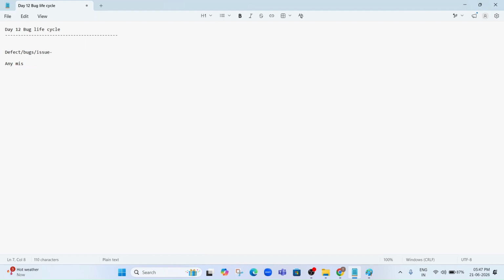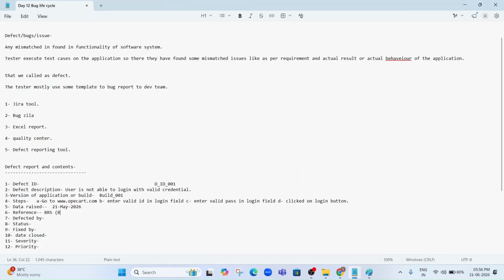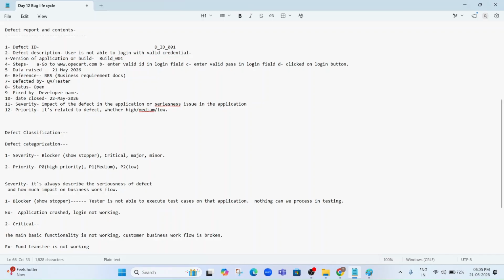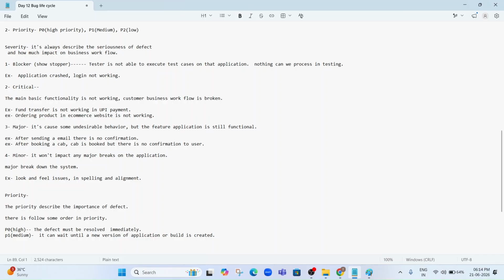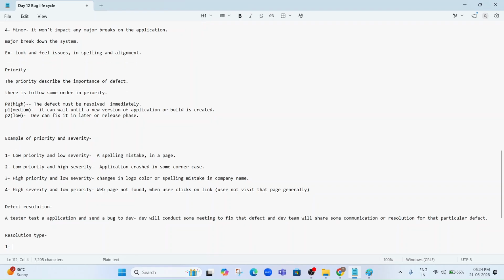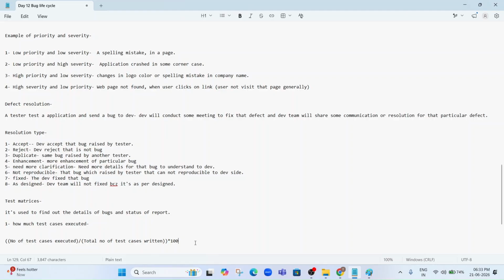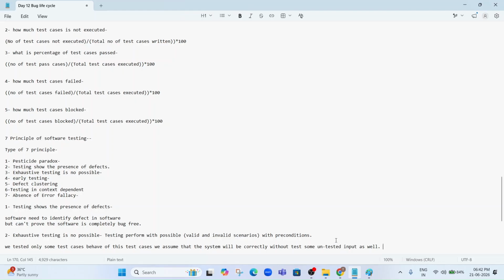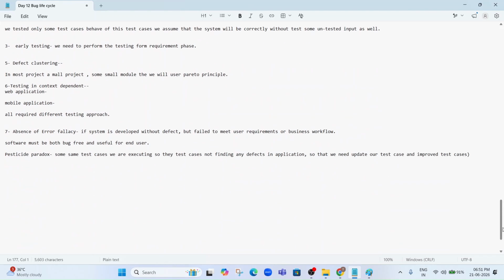Day 12 Bug life cycle, 7 Principle of software testing.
✅ Bug Life Cycle – From New → Assigned → Fixed → Closed
✅ Priority vs Severity – Business impact vs Defect impact
✅ Bug, Defect & Issue – Know the key differences
✅ 7 Principles of Software Testing – Must-know concepts for every QA tester